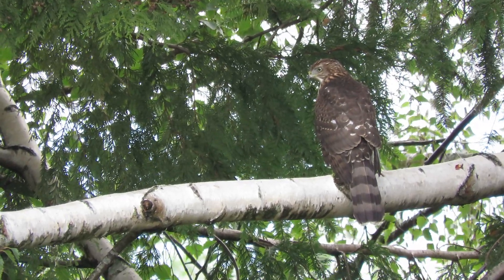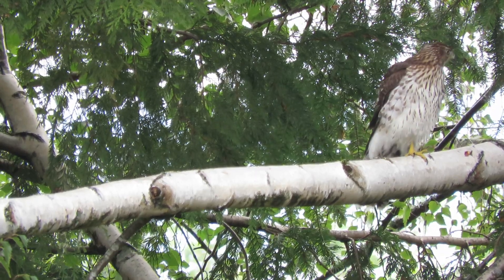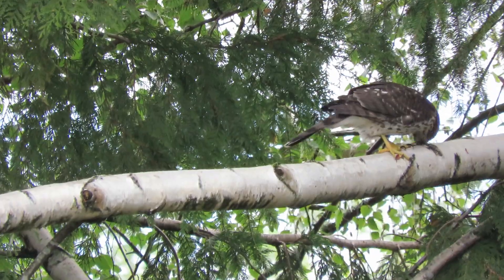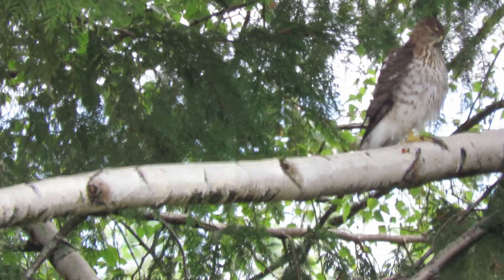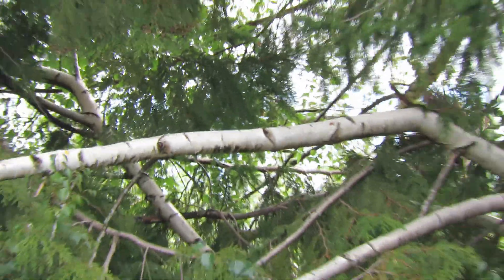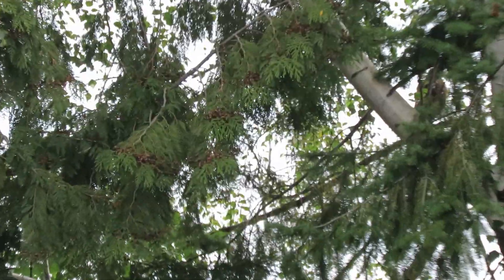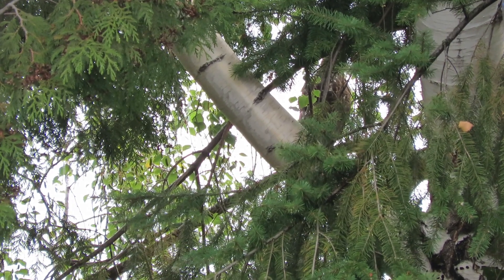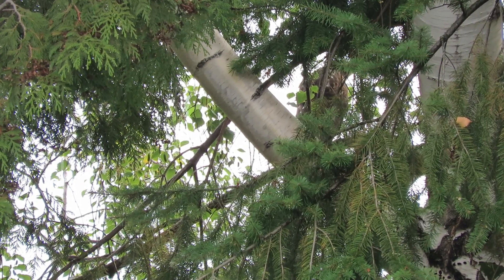09/18/23 Juv Cooper's Hawk, Kent Wa 5050-157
Juvenile Cooper's Hawk hunting at Bezous Pond, Kent Washington